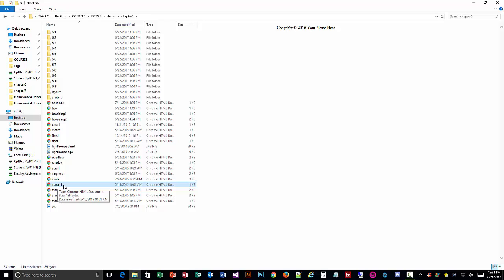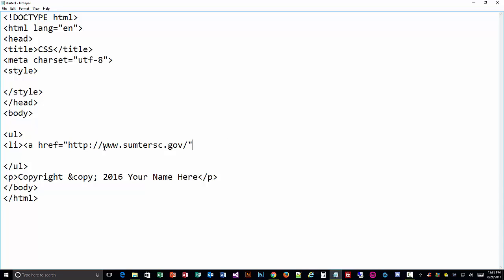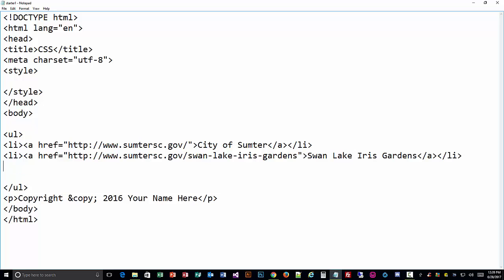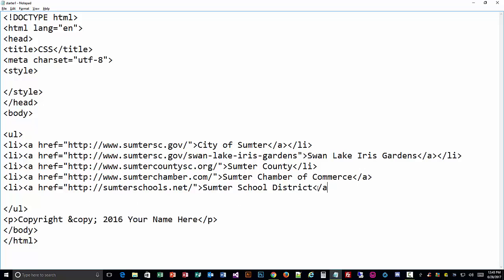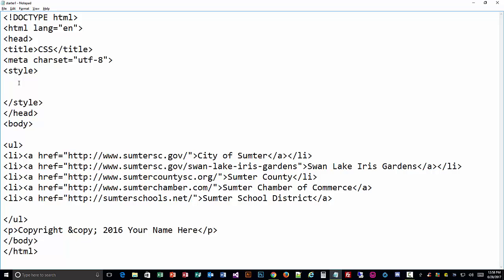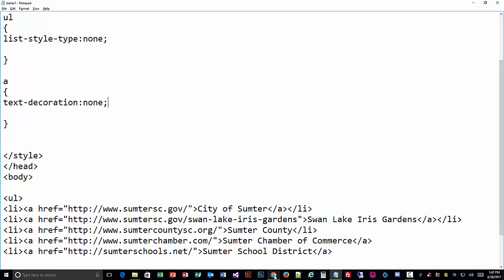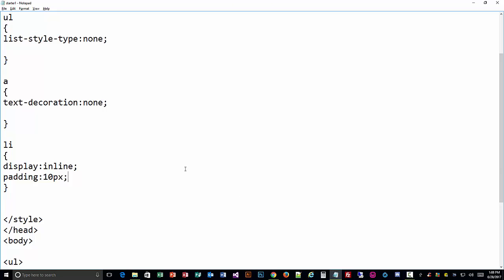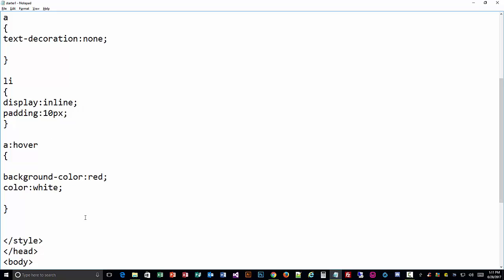IST 226 Chapter 6 - Unordered List Menus